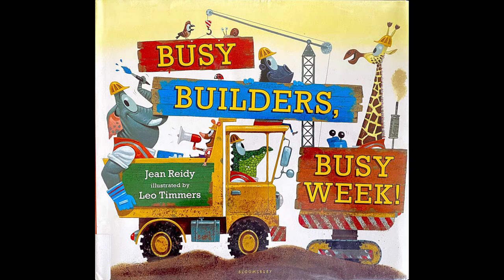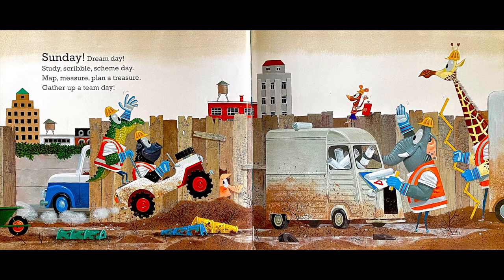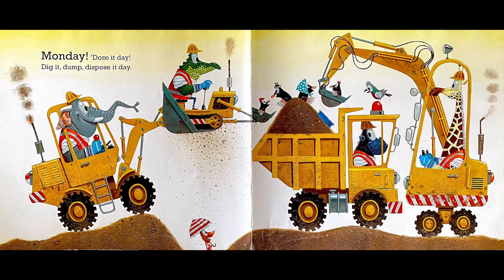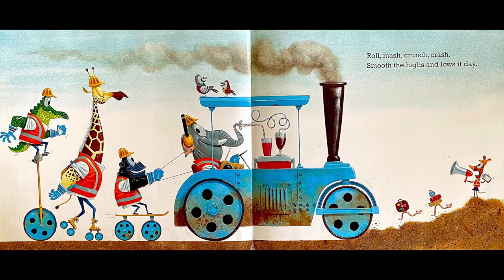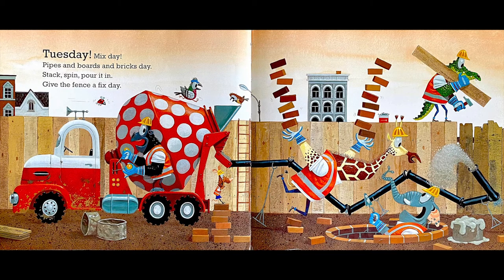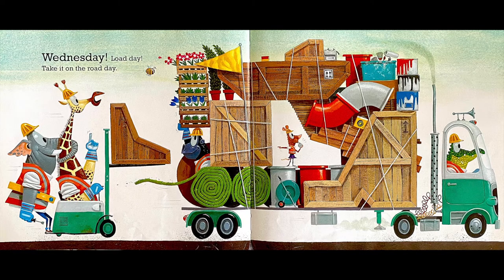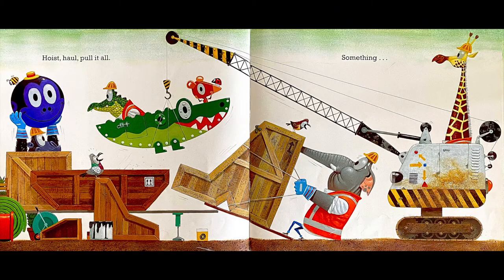BUSY BUILDERS, BUSY WEEK! by Jean Reidy & Illustrated by Leo Timmers I Read Aloud I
BUSY BUILDERS, BUSY WEEK! by Jean Reidy & Illustrated by Leo Timmers